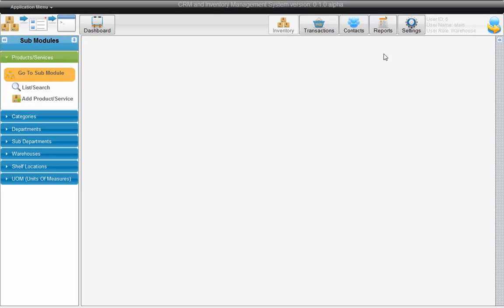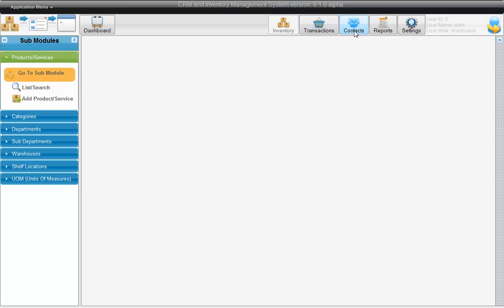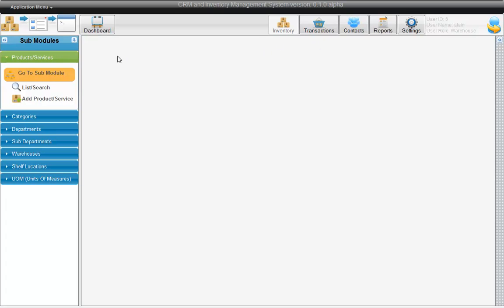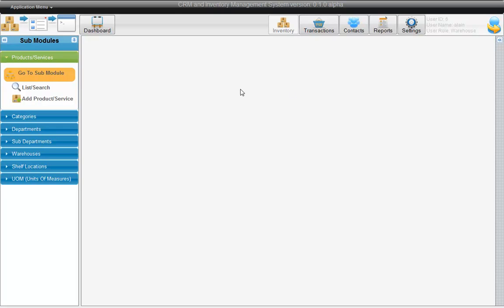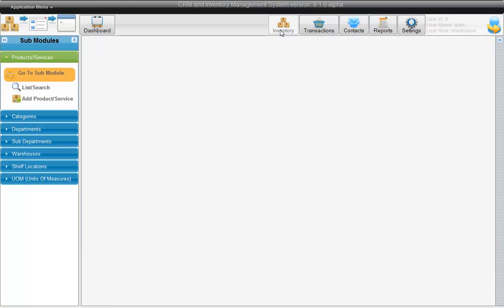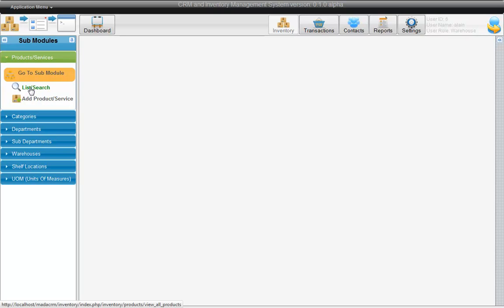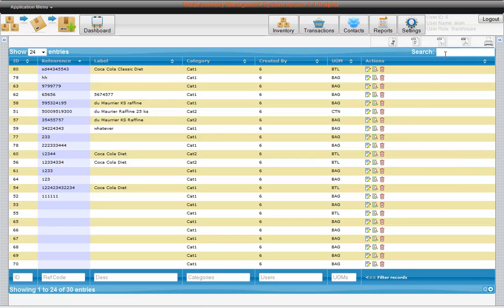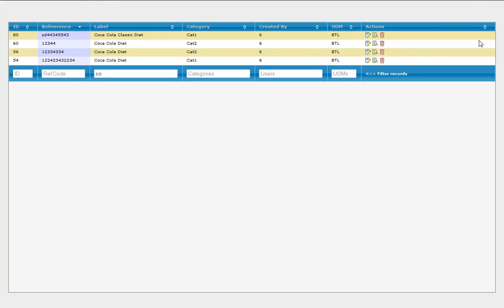CRM-Inventory-management Screencast Part1.mp4